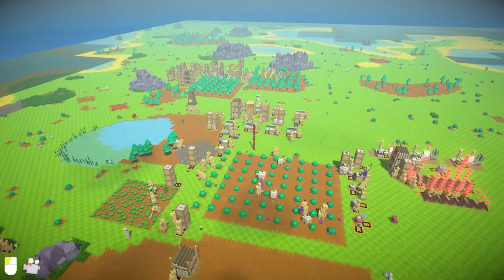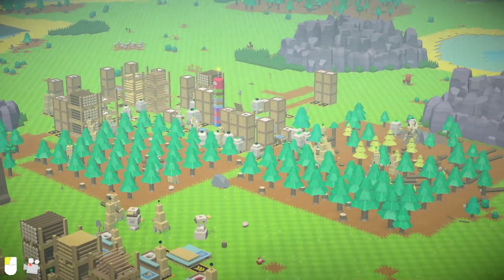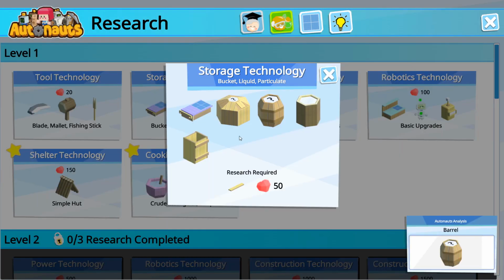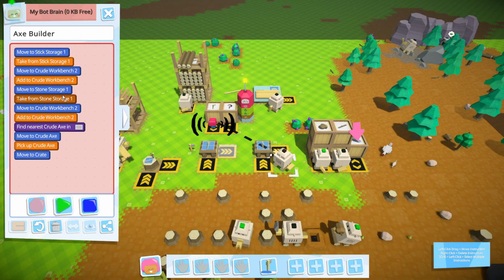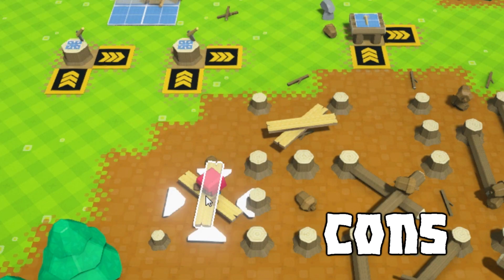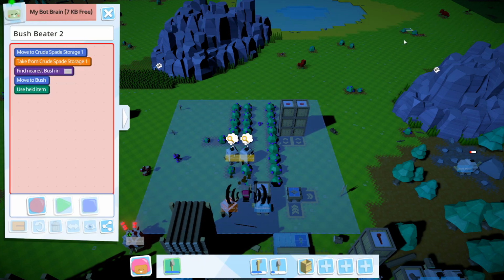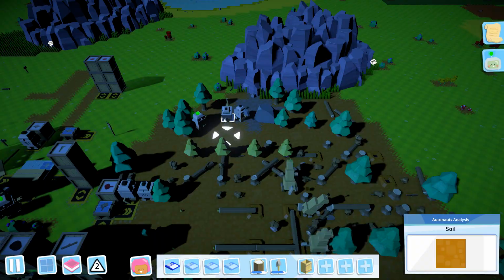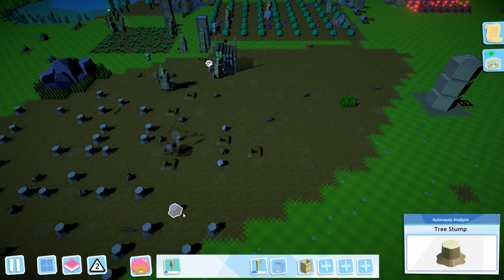Autonauts | Review - Automation Colonization!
Today we're looking at Autonauts, an automation game I've been following since it was a little itch.io game. Boy has it grown! but it still might have a few hiccups, in my opinion of course.